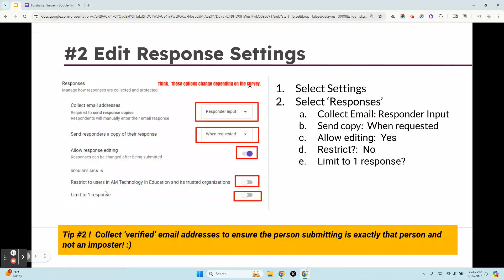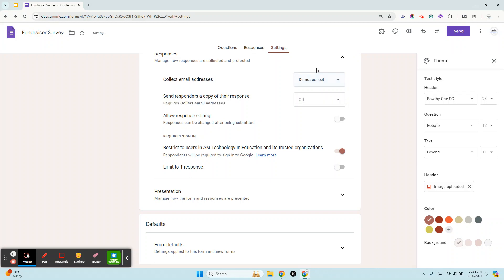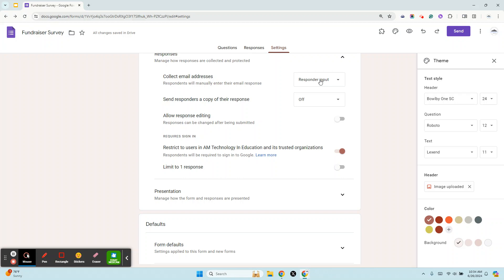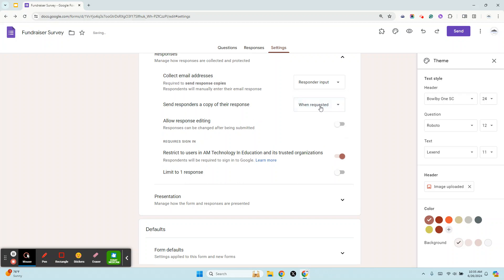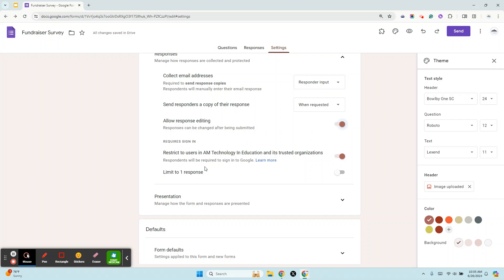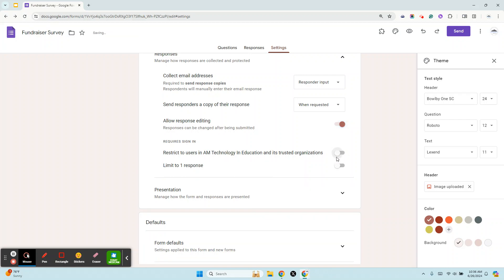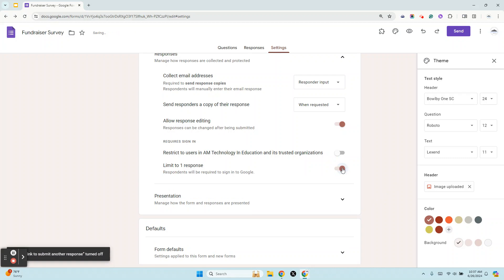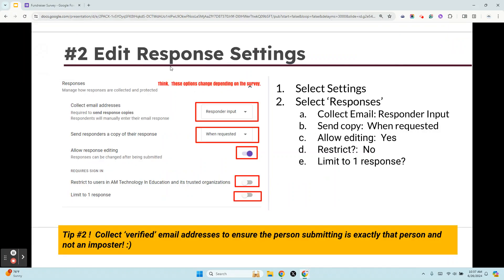#2 Edit Response Settings - Google Forms Essential Tips to Creating Surveys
Select Settings
Select ‘Responses’
Send copy:  When requested
Allow editing:  Yes
Restrict?:  No
Limit to 1 response?